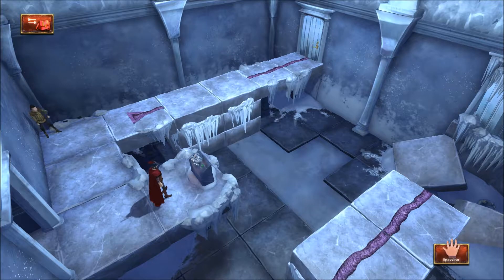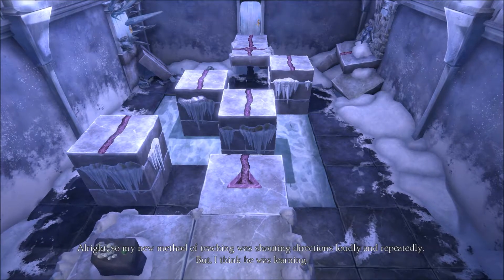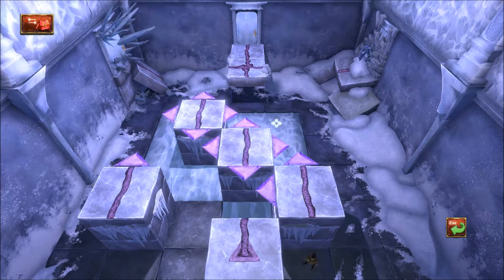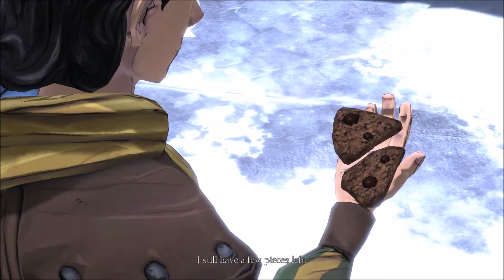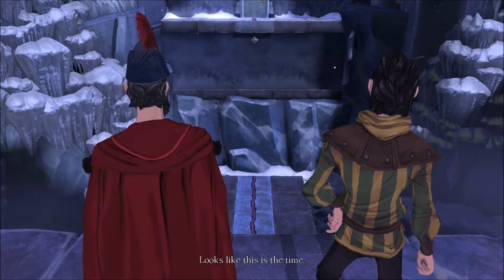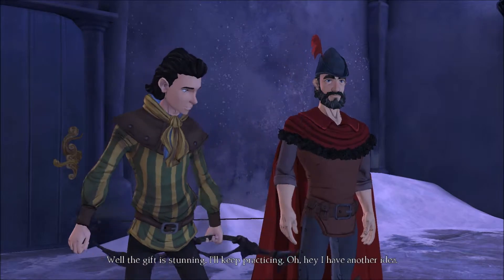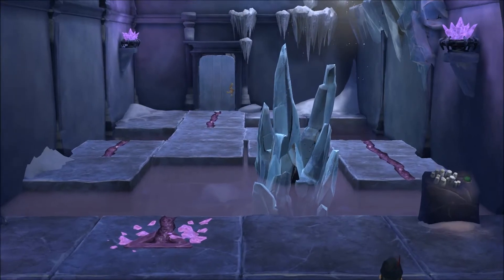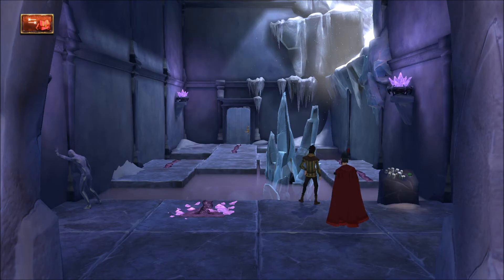Kings Quest - Snow Place Like Home (Ch. 4) - Ep. 4 - Euler Path (Let's Play / Walkthrough)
My all time favorite video game series is back!  Kings Quest Chapter 4, Snow Place Like Home, has released and will surely will bring me back to my childhood, and I look forward to the adventure.  Join me on this 5 Chapter quest through the all new Kings Quest!

King's Quest is an ongoing episodic video game series developed by The Odd Gentlemen, published by Sierra Entertainment and distributed by Activision Blizzard. It is a new reimagining, semi-reboot inspired by the original King's Quest series. While it is an adventure game like the previous games in the series, the interface is not fully point-and-click (the PC version only uses point and click for the dialogue and first person scenes).[2]

The game is one of several attempts at resurrecting or rebooting the King's Quest franchise. The new chapters are seen as neither a remake nor necessarily a sequel but a "re-imagining" (the original games are considered to be part of the canon of the new series, but each chapter will take place between those games, but previous games maybe reinterpreted in completely new ways (such as the reimagined dragon well scene inspired by events in King's Quest I)).[3][4] It is however, not considered King's Quest IX, according to Matt Korba, “The game is completely reimagined; it’s not King’s Quest IX or anything like that...Think about it like when someone reimagines The Wizard of Oz, or Peter Pan. That’s how I see King’s Quest, [as one of] those classic fairy tales that keep being retold and reimagined...It’s going to be hard to make a King’s Quest IX because everyone’s so attached. The directive was to do a reimagining anyway."[4]